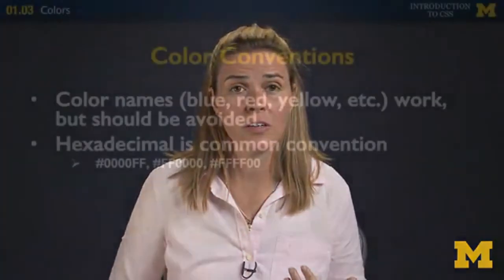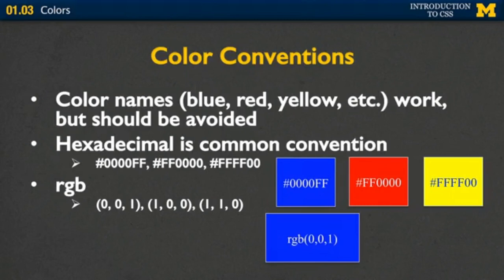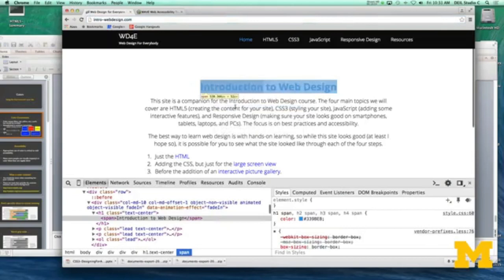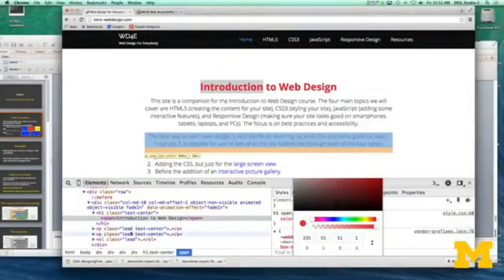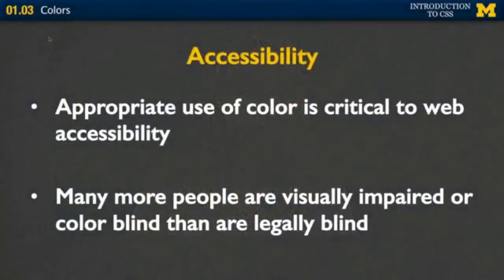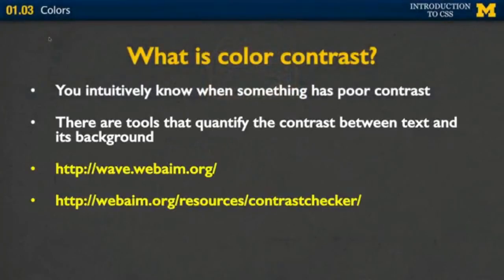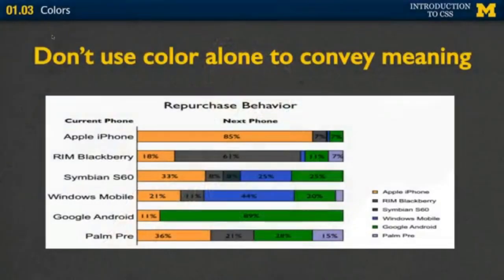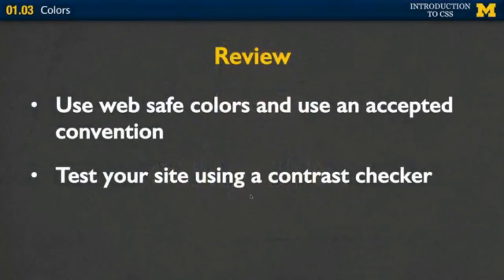Colors | Lesson 3 CSS | CODEBERRY